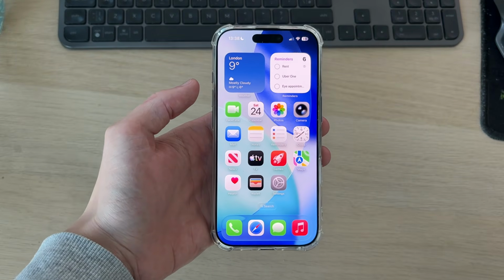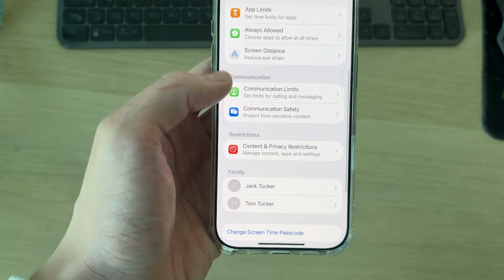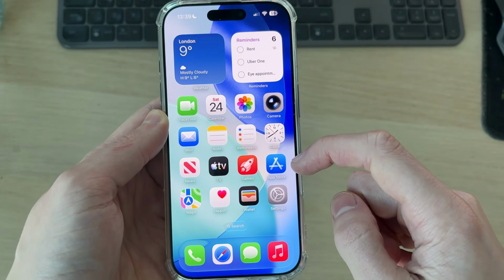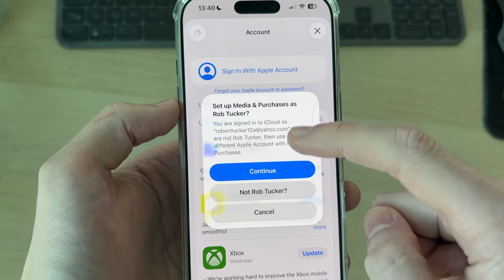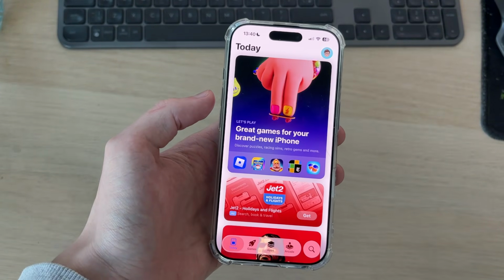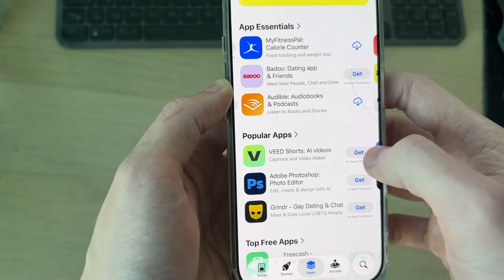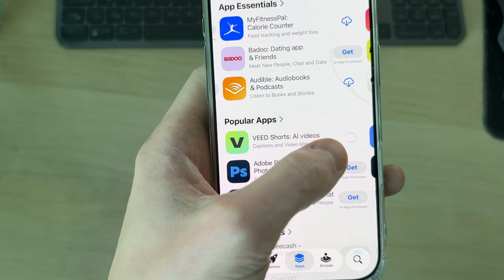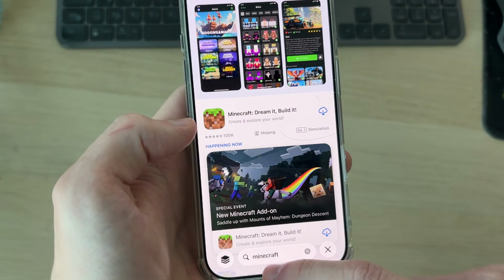How To Download Apps On iPhone - Step By Step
Learn how to download and install apps on iphone in this video.

GuideRealm